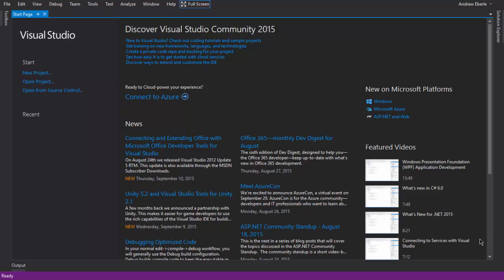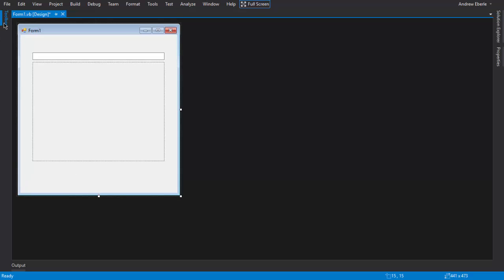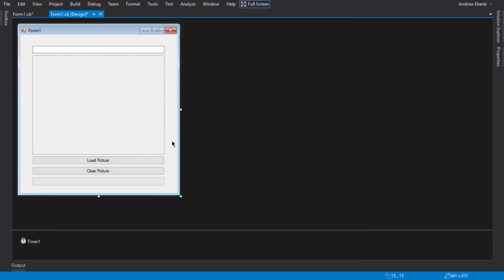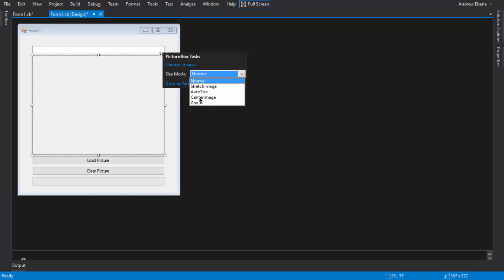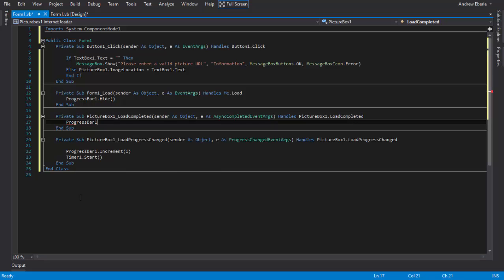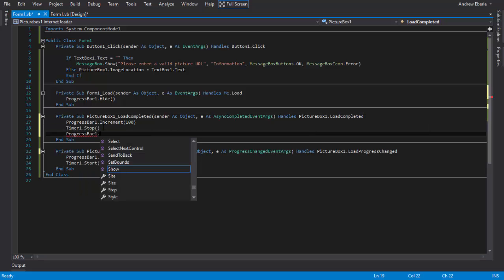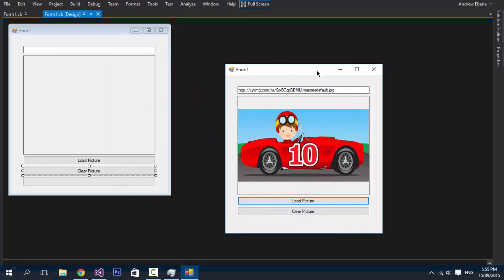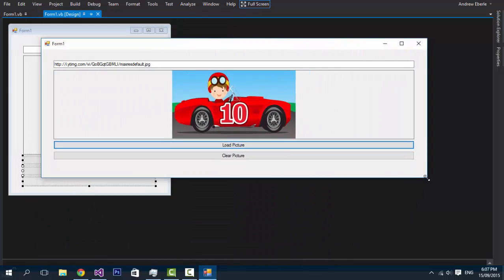How to load an image from the internet with a progress bar VB NET 2015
G'day guys, here is a video on how to get an image from the internet with a loading bar in VB.net.

I also show you how to make the objects on a forum auto size depending on the window size.